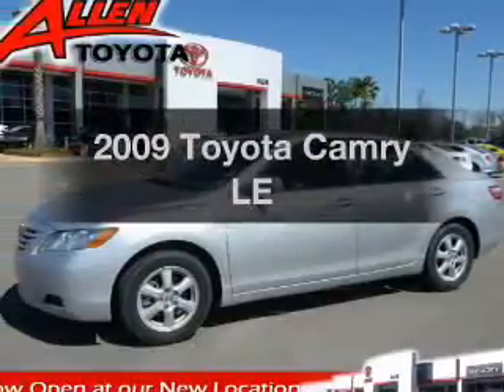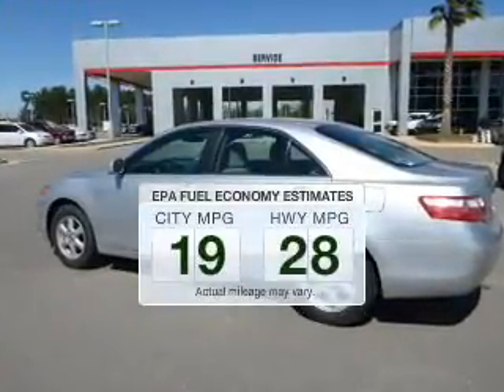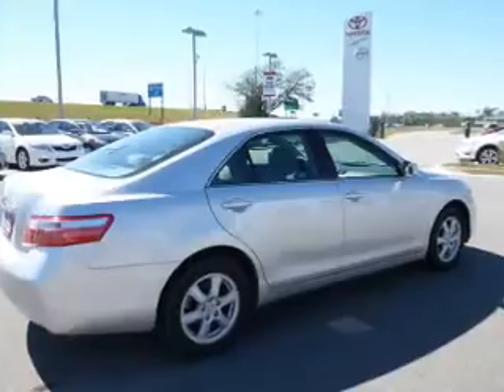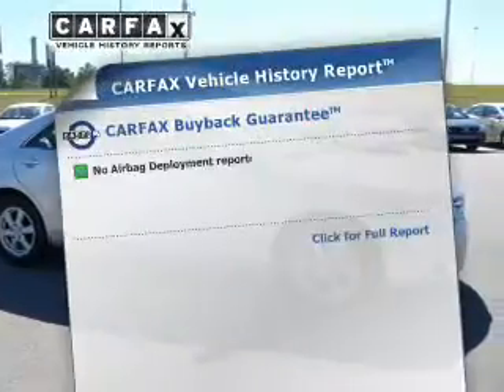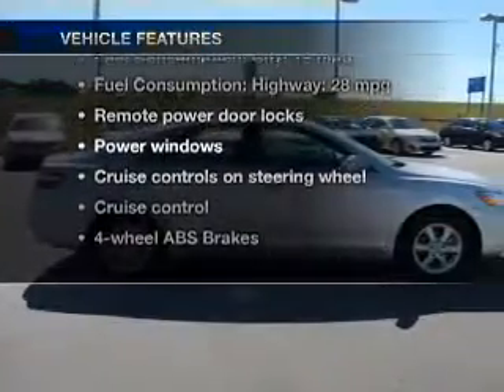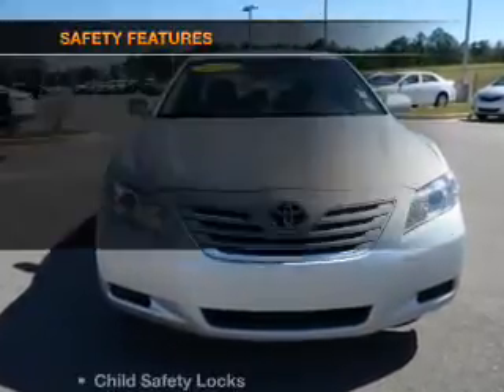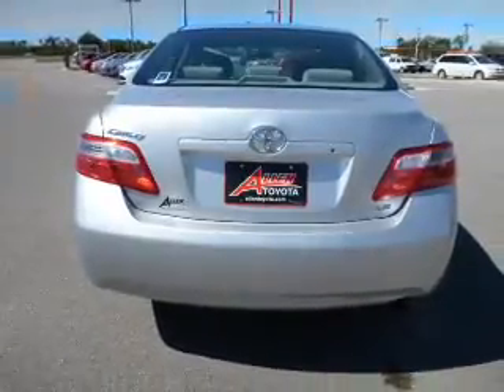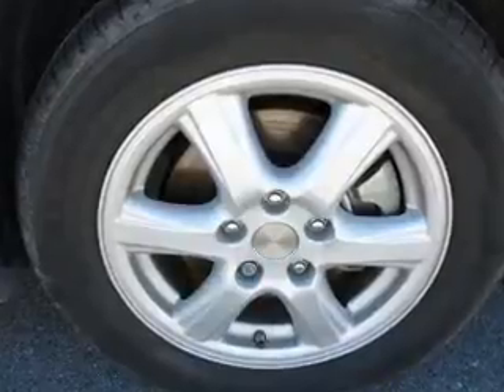2009 Toyota Camry - Gulfport MS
Year: 2009
Make: Toyota
Model: Camry
Trim: LE
Engine: 3.5 liter 6 cylinder 24 valve
Transmission: 6-Speed Automatic
Color: Classic Silver Metallic
Mileage: 32681
Address:
11397 Helen Richards Dr.